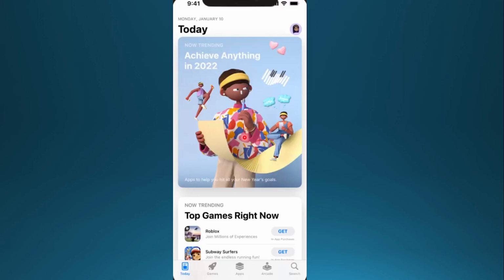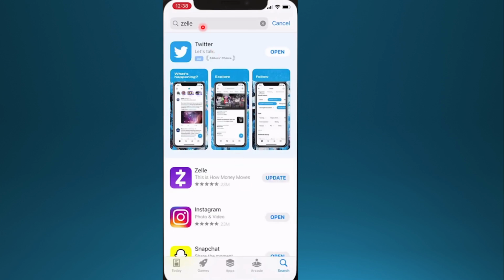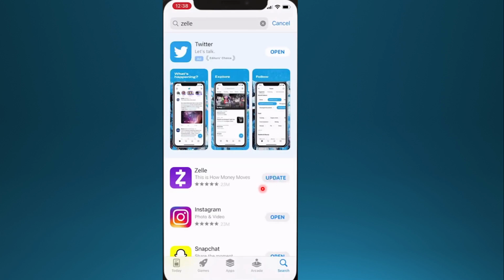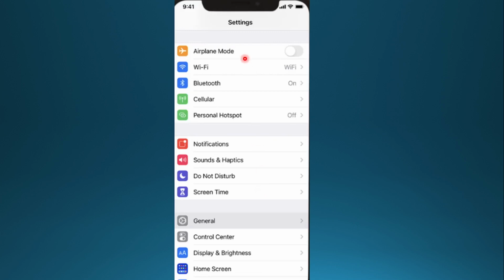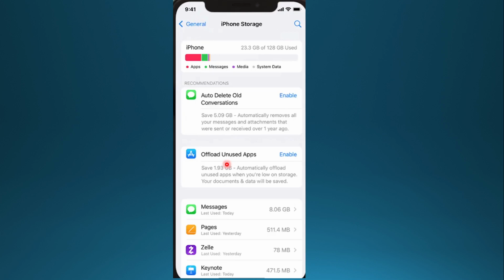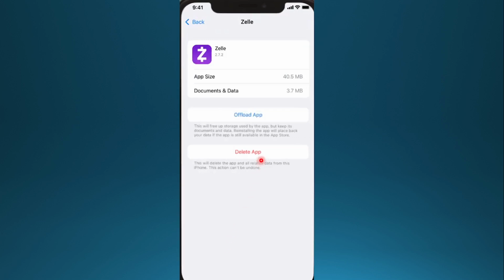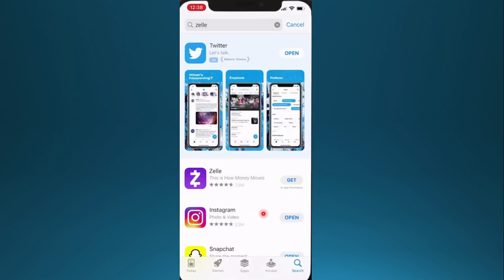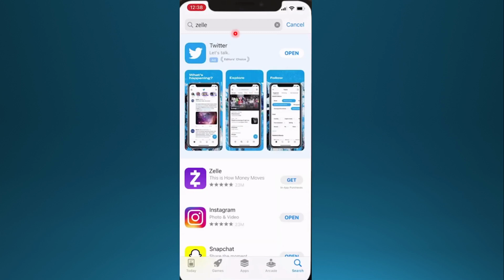How To Fix My Zelle Account Not Working Full Guide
Is your Zelle account not working? In this quick and complete guide, you'll learn how to fix common Zelle issues like failed transactions, login problems, app not opening, or account restrictions. Whether you're using Zelle with Wells Fargo, Bank of America, or another supported bank, this tutorial covers all possible solutions in 2026. Make sure your app is up to date, your bank is linked correctly, and your internet connection is stable. Follow these steps to get your Zelle account working again fast.